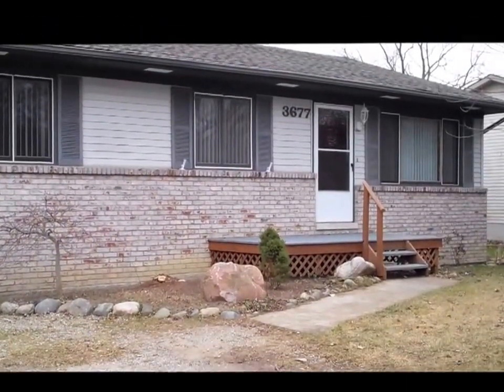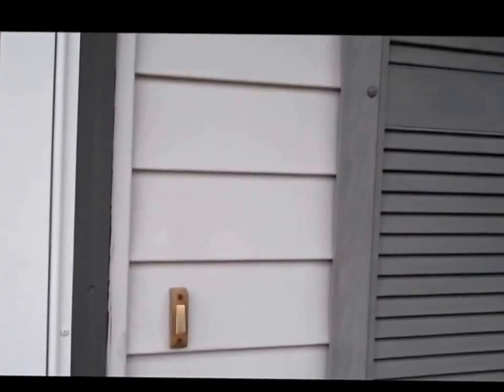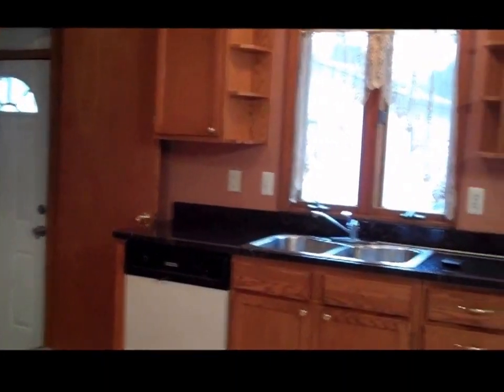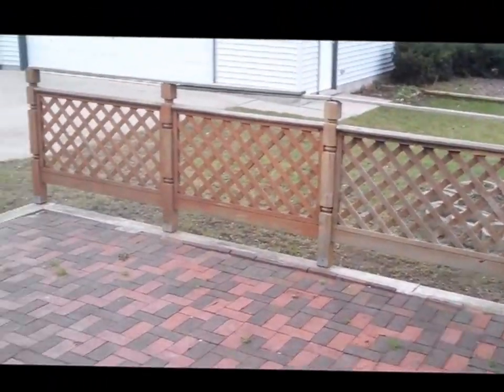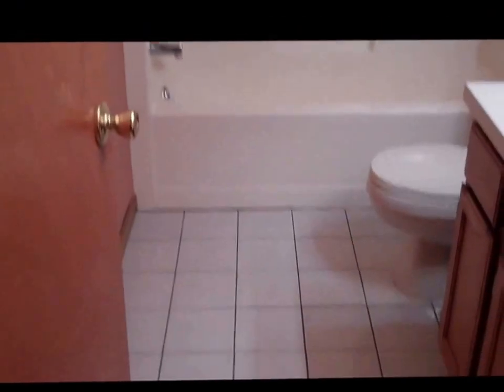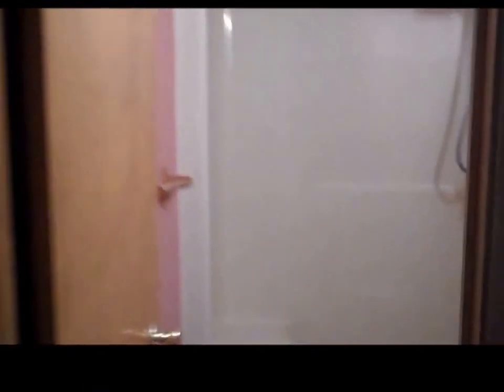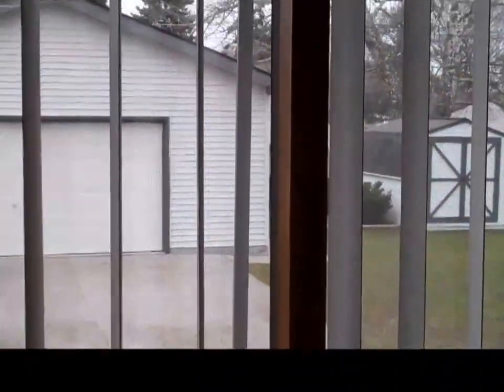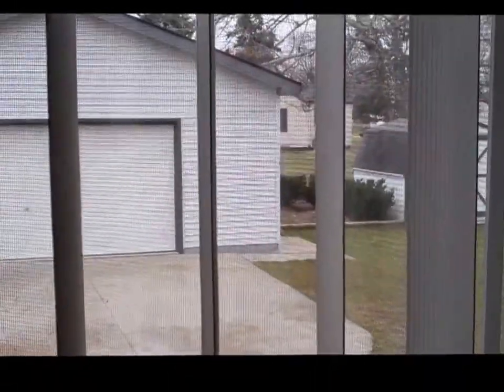3677 Samuel, Rochester Hills